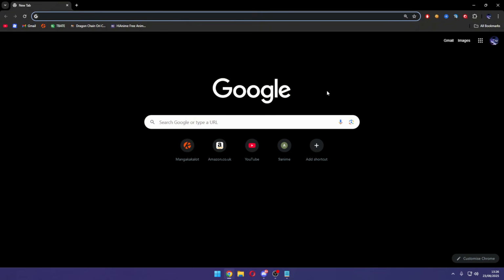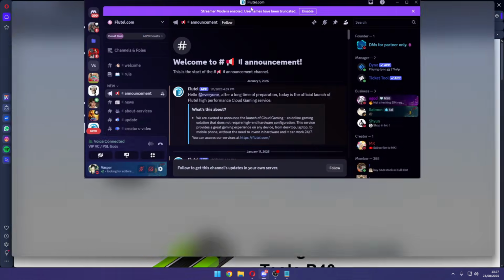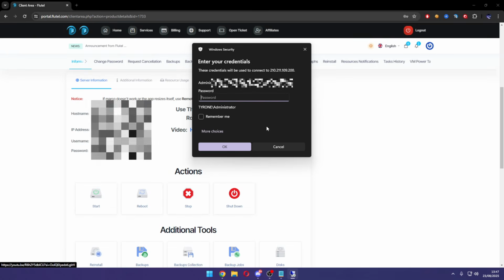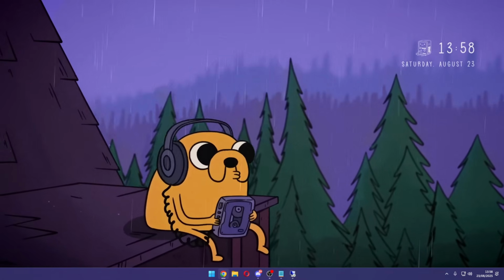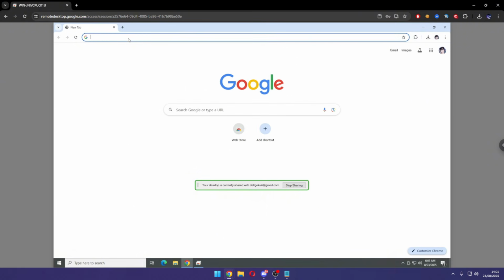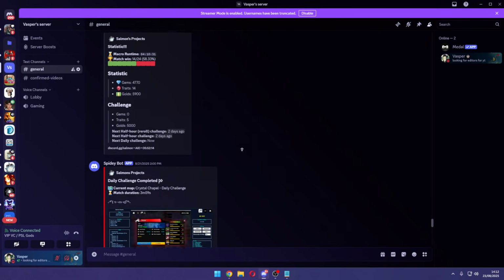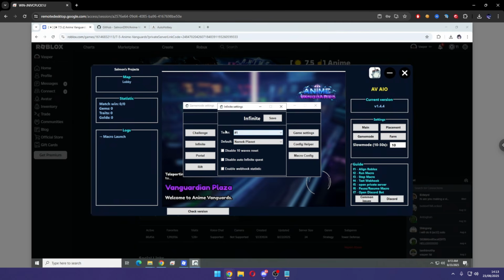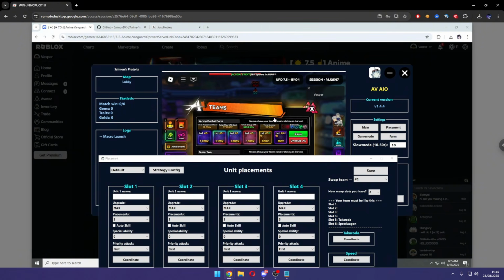This Anime Vanguards TRAIT REROLL Macro is INSANE - Flutel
In this video I'm going to be showing you guys a Trait Reroll AFK macro that will macro challenges and trait rerolls for you. It's a Anime Vanguards Macro that you will be able to easily set up. This will allow you to farm trait rerolls infinitely and will find some way to farm them automatically.

Roblox is an online game platform and game creation system that allows users to program games and play games created by other users.

Hello, I'm Vasper